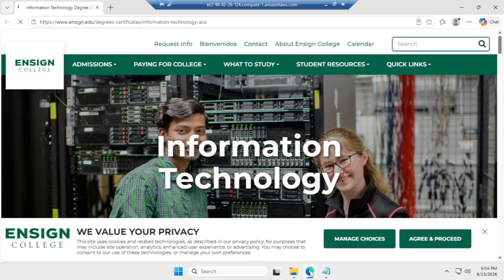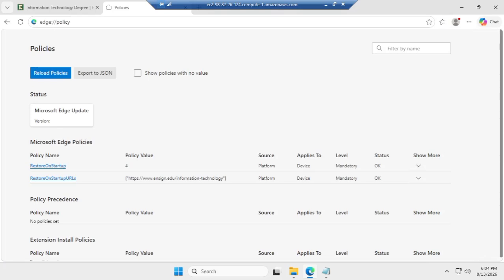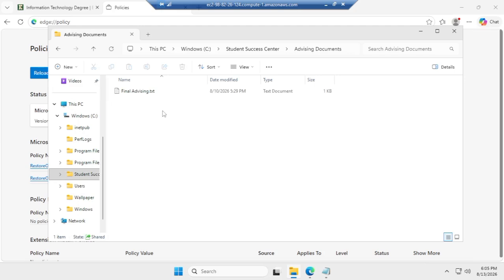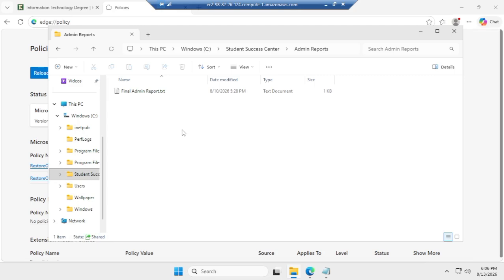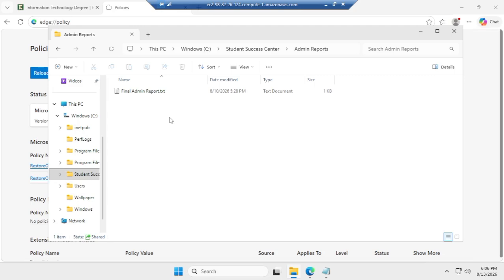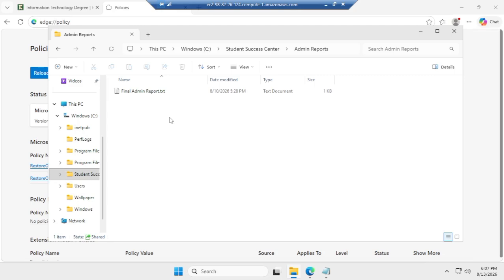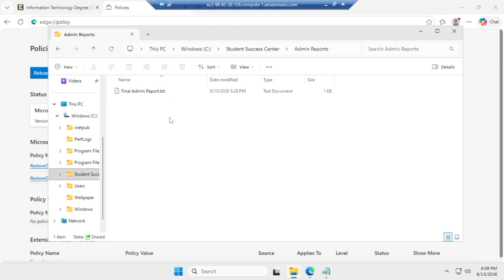IT235 7.3 Final Project | Windows Server, Active Directory & Group Policy